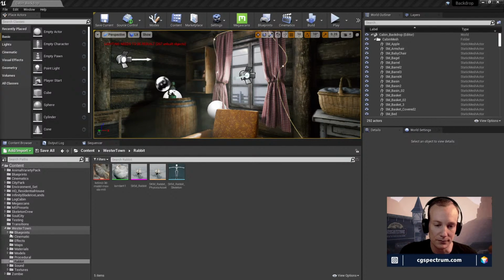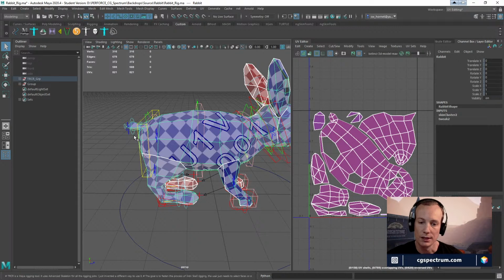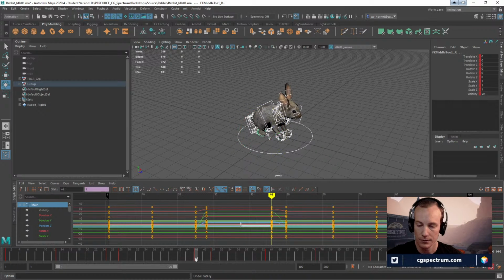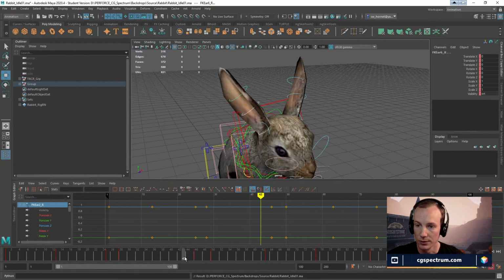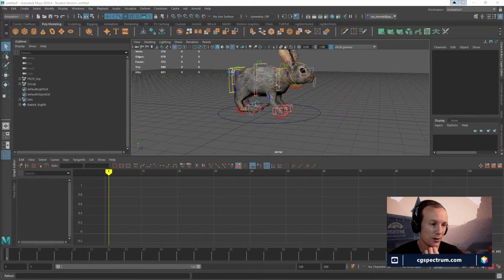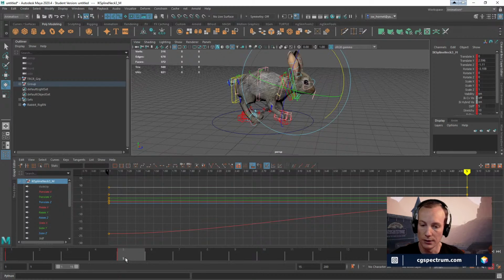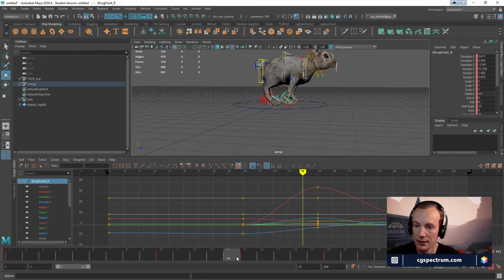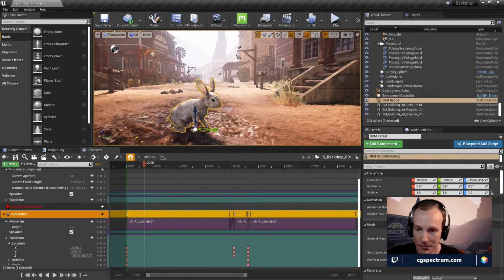Rigging and Animating a Rabbit in Real-time 3D in Unreal - Part 3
CGS Live - Real-time 3D in Unreal 39 - Time to animate our rabbit for our Unreal scene!

All film and game courses are 100% online and include mentorship from an industry expert with years of experience working on blockbuster films and/or best-selling games.